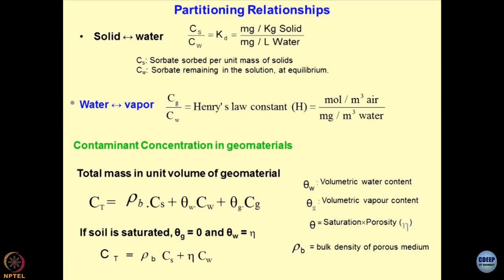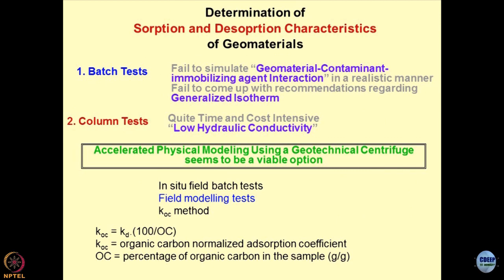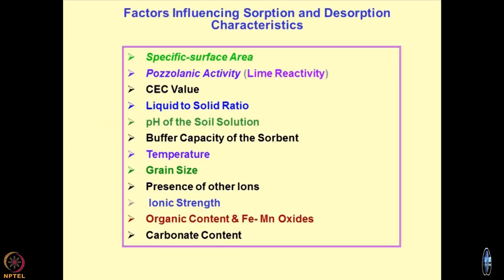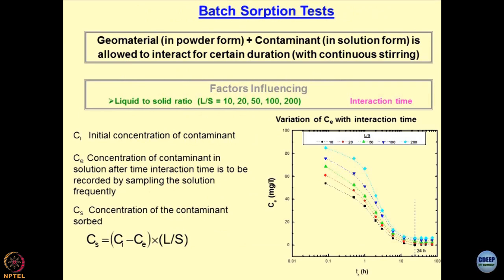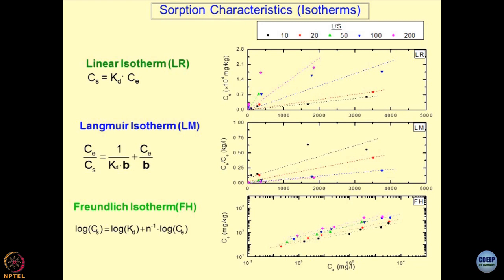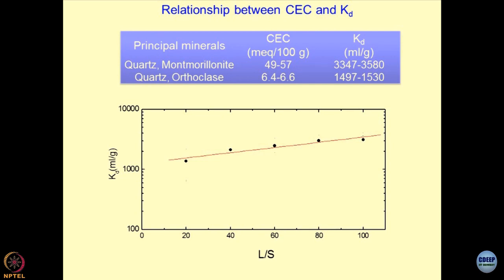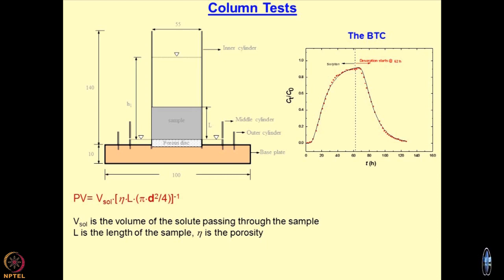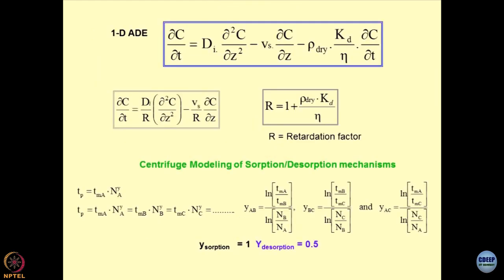Lecture 44: Sorption – desorptioncharacteristics- III